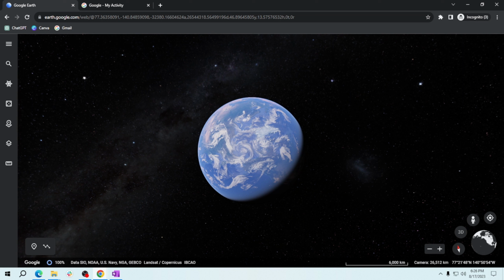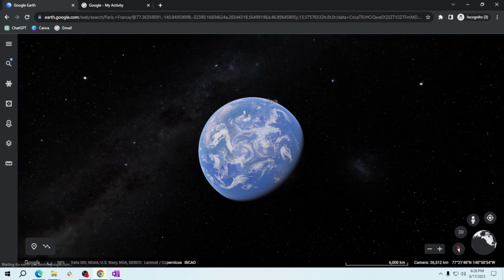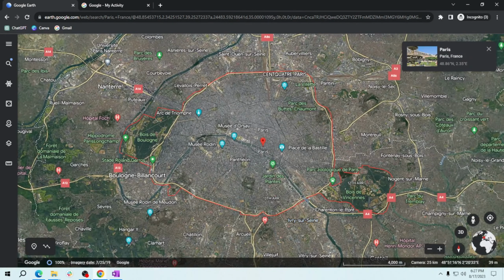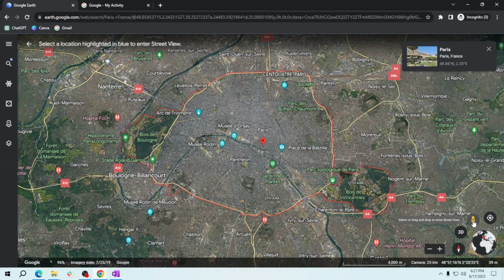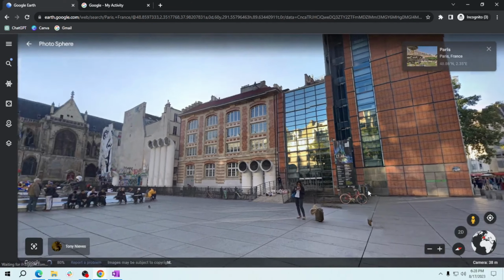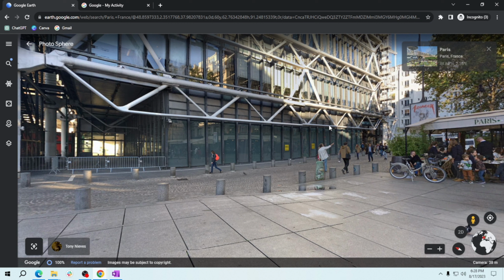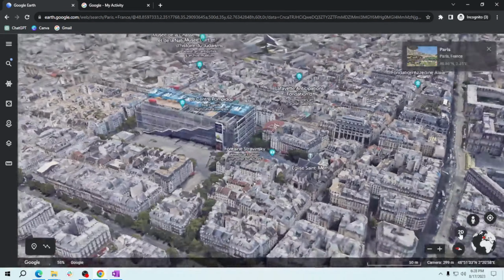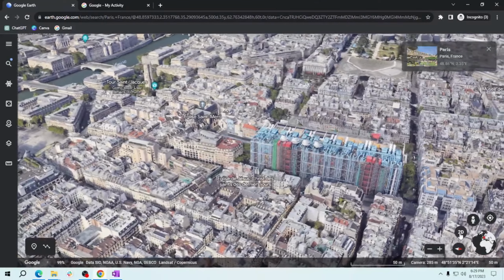How To Use Google Earth for Virtual Travel Experiences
In this video, I'll show you How To Use Google Earth for Virtual Travel Experiences.

In this video, I will show you how to use Google Earth for immersive virtual travel experiences. Explore breathtaking destinations from around the world right from your screen, and learn how to navigate and discover hidden gems using Google Earth's powerful tools. Embark on a virtual journey and satisfy your wanderlust through this exciting digital travel adventure.